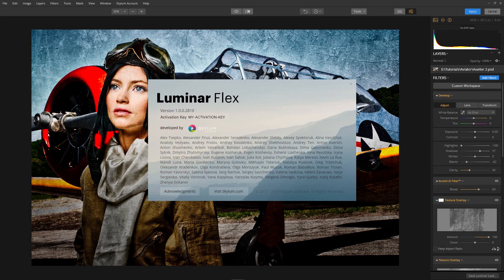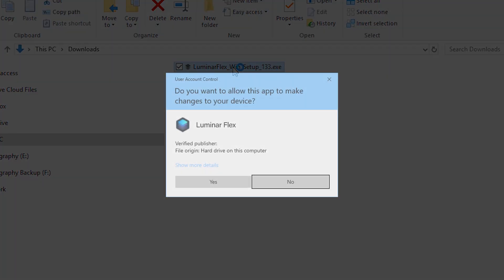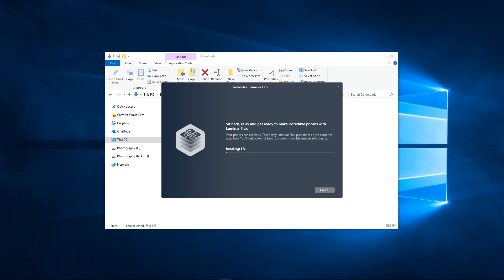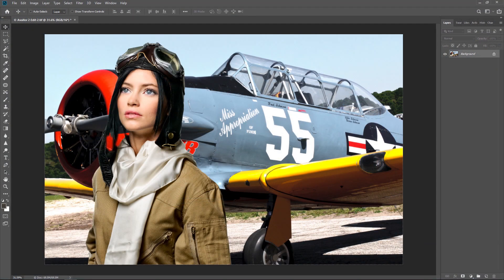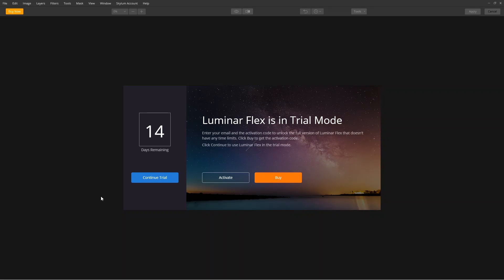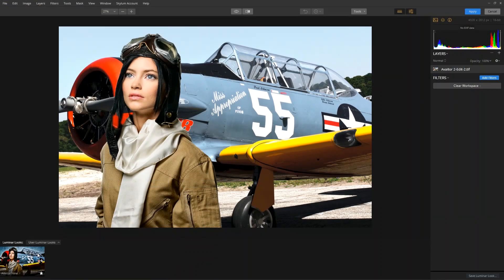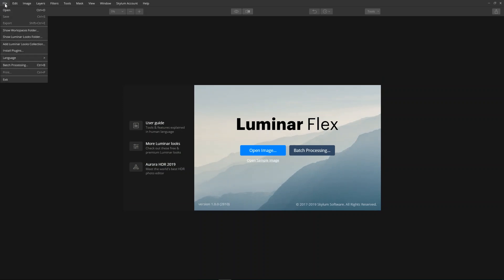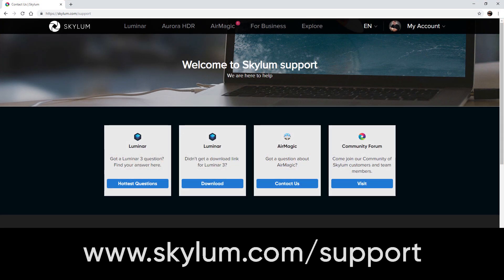Luminar Flex plugin for Adobe Photoshop — Win | Installing and Activating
How to install and activate the Luminar Flex plugin along with an alternative installation in case there is a problem. Follow along with these simple steps to get started.

The Luminar Flex plugin helps photographers and designers of all skill levels create better looking images in far less time. Thanks to its unique artificial intelligence and image aware filters, great images are easier than ever.

The Luminar Flex plugin allows you to take advantage of our powerful photo enhancement and styling filters while still being able to use your existing photo software.

We know that there are plenty of Adobe and Apple users who want to use Luminar in their workflow. So we’ve come up with a solution that will provide the easiest way of using Luminar as a plugin to the most popular apps.

• Adobe Photoshop (Windows & Mac)
• Adobe Lightroom Classic (Windows & Mac)
• Adobe Photoshop Elements (Windows & Mac)
• Photos for macOS